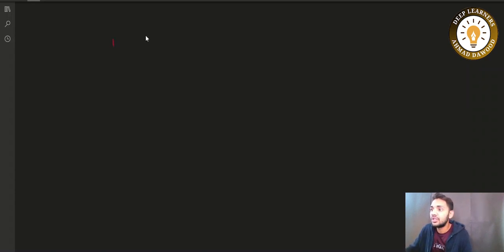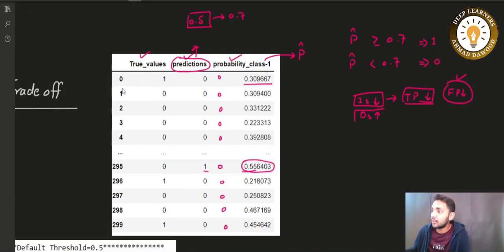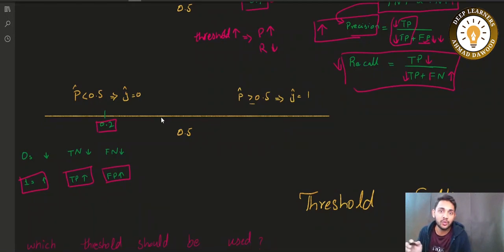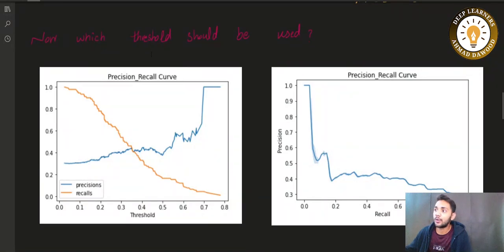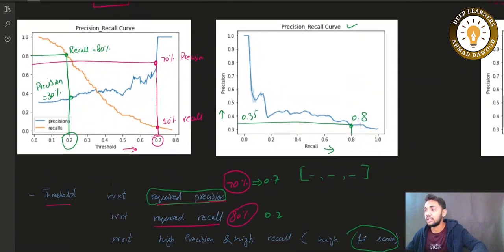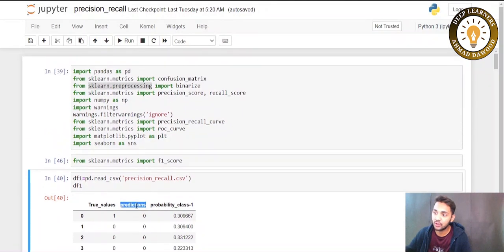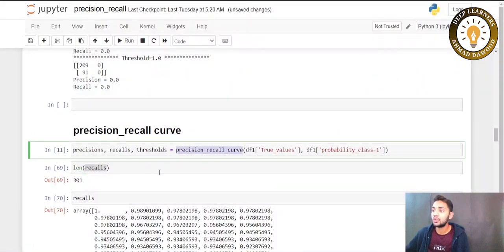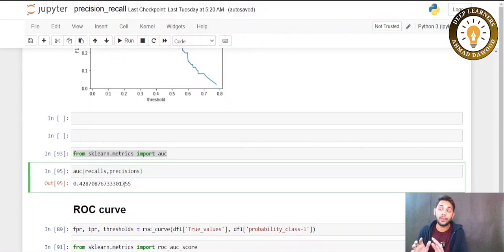4--Performance Measures for Binary Classifiers: Precision-Recall Trade-Offs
In this lecture, we will explore how precision and recall scores can be manipulated by setting different threshold values in binary classification models. We will discuss how changing the threshold can affect the classifier's performance, and how we can use it to optimize the model based on our specific requirements.

Furthermore, we will introduce the precision-recall curve as a tool to visualize the trade-off between precision and recall scores for different threshold values. We will explain how to interpret this curve and use it to choose the optimal threshold value for our classification model.